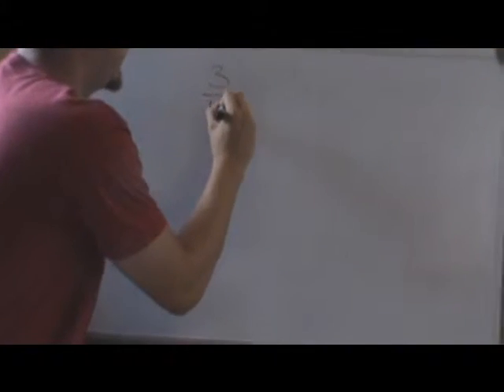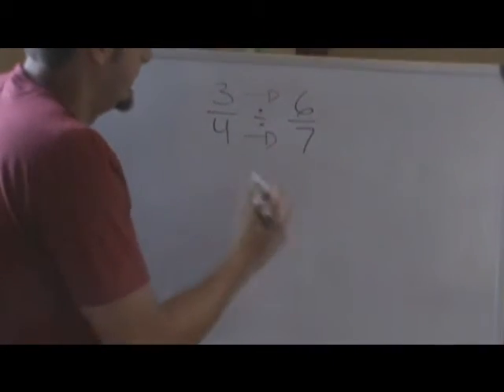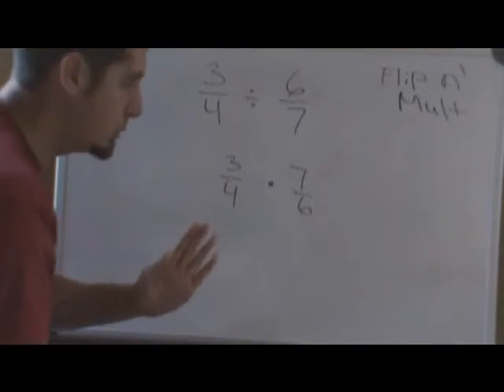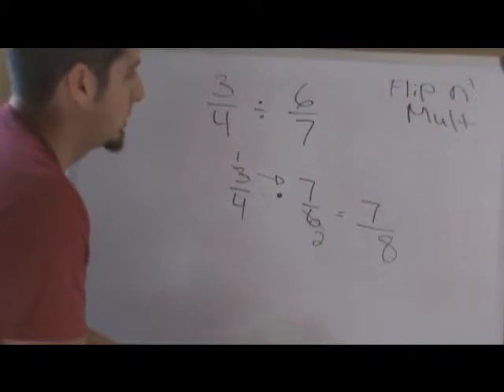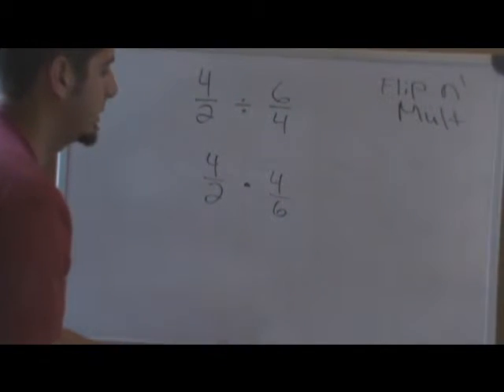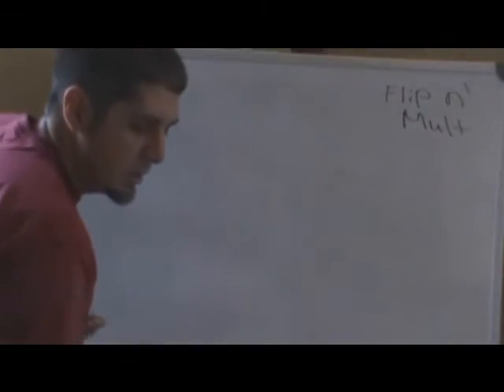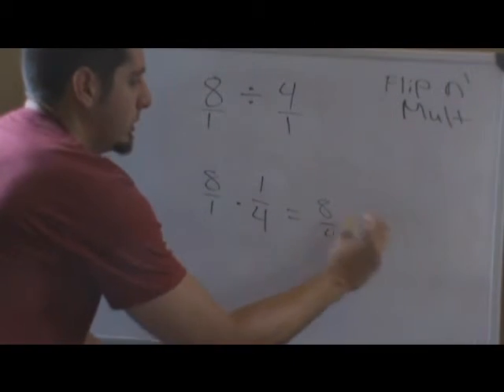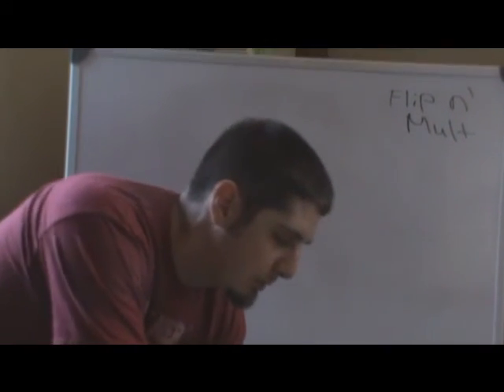5 4 Dividing Fractions